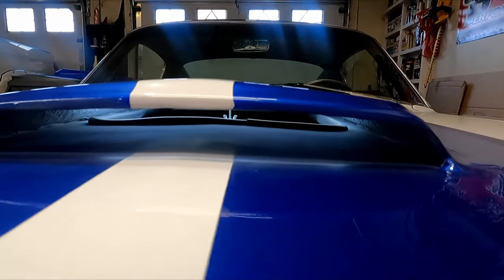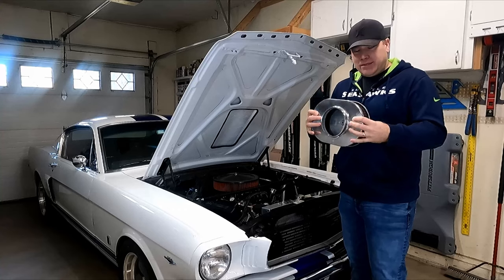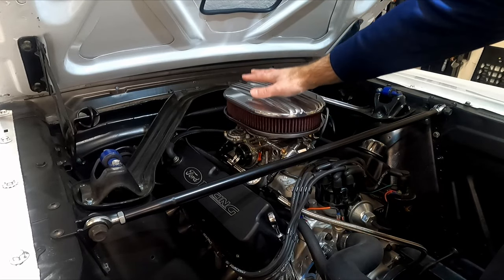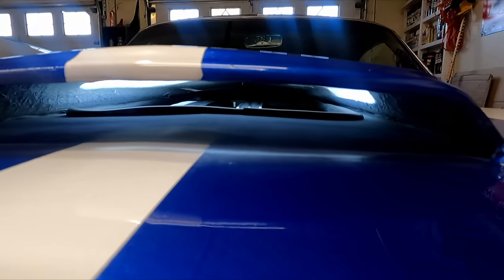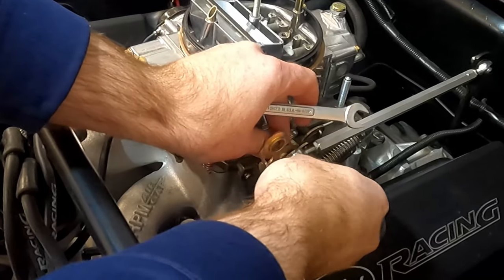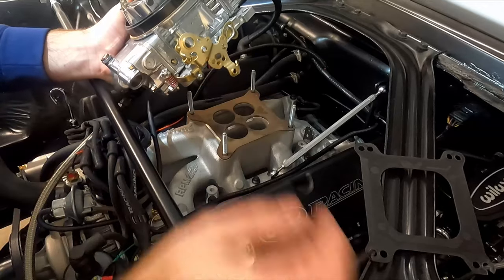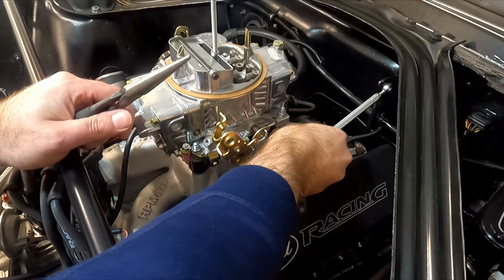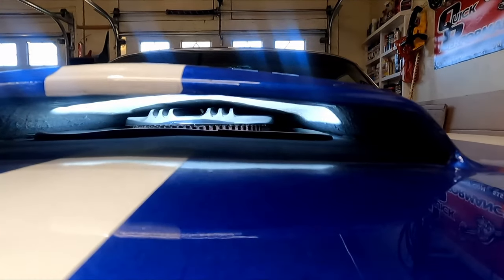It's almost like a RAM AIR system!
Air Cleaner from Summit Racing, part number: SUM-239046
1/2" tall 5-1/8" diameter ring, Trans-Dapt brand, part number 2378 - Amazon
Phenolic Spacer, 1" tall, Trans-Dapt brand, part number 2370 - Amazon